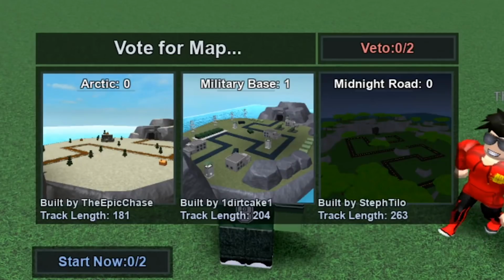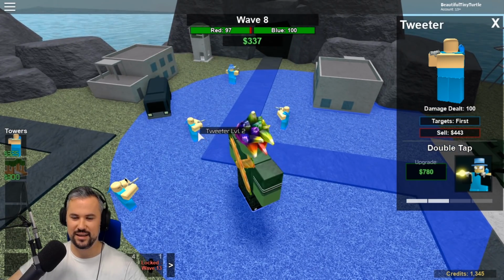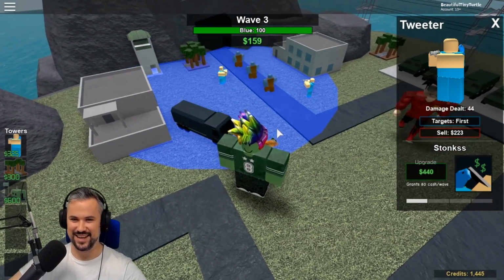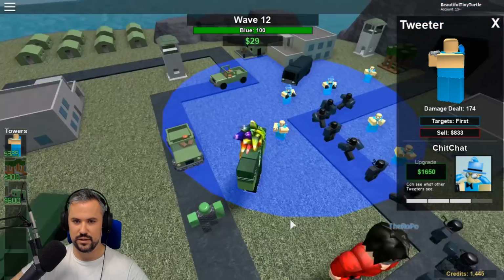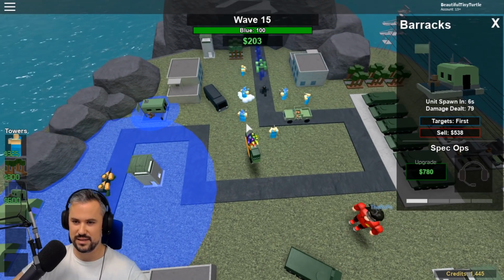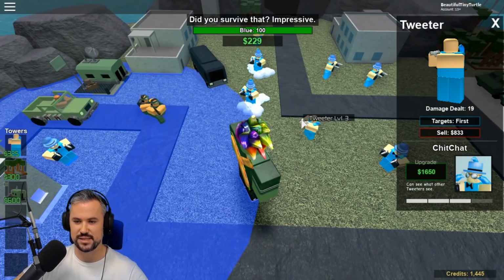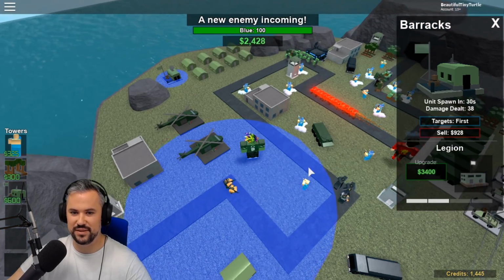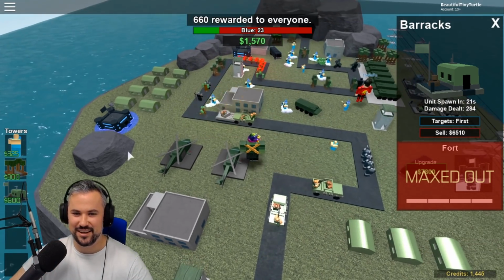THE SECRET TWEETER TOWER ONLY! - Roblox Tower Battles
THE TWEETER TOWER ONLY! - Roblox Tower Battles